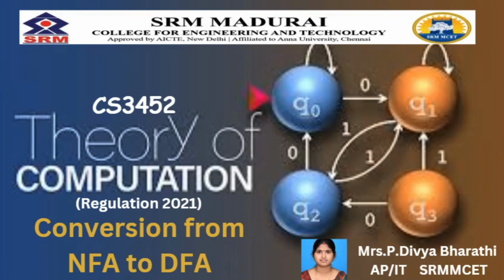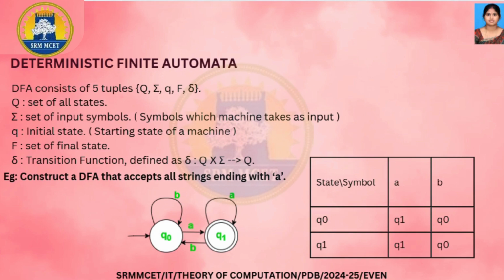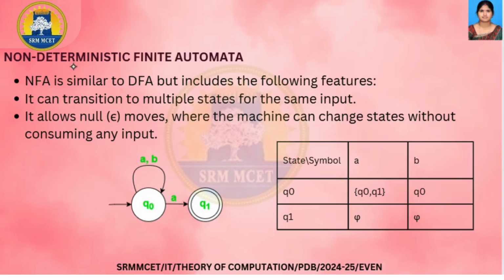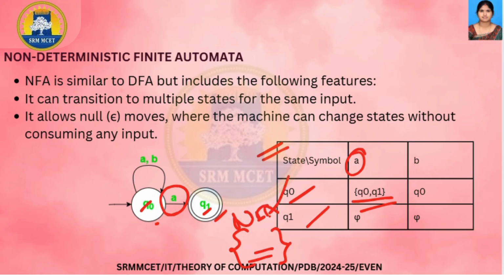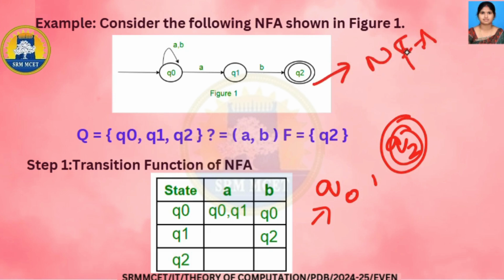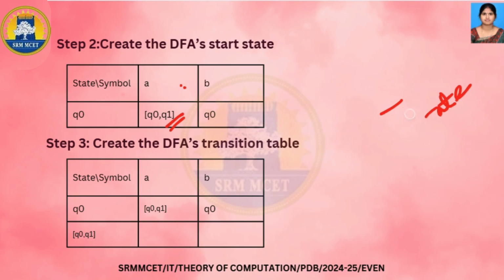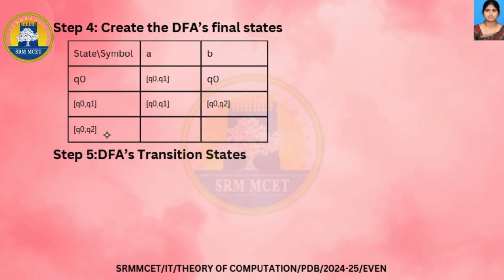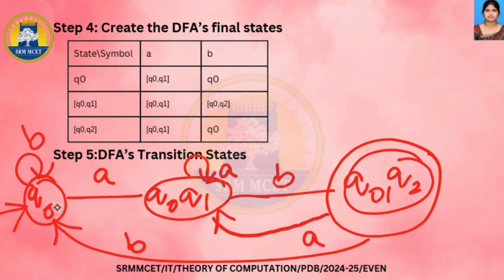CONVERSION OF NFA TO DFA TOC Mrs P Divya Bharathi AP IT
THEORY OF COMPUTATION CS3452,CS8501